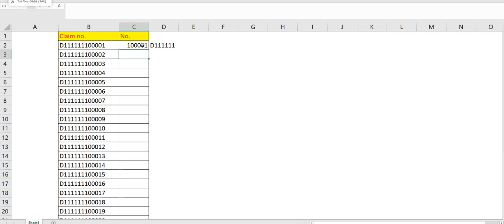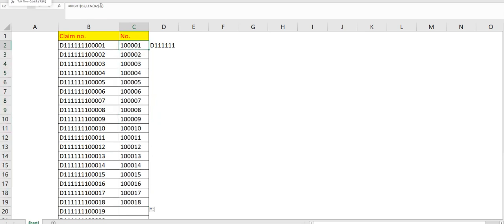Excel substring: how to extract text from cell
What about your opinions? tell me in comment.

About this Queries: